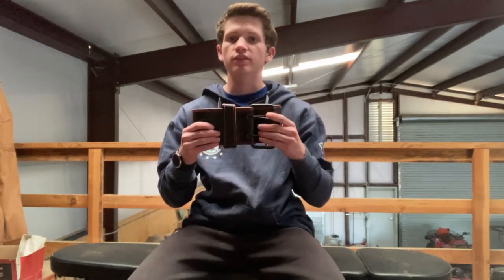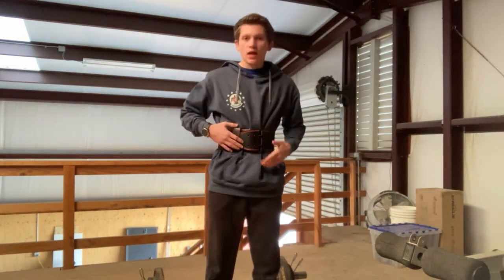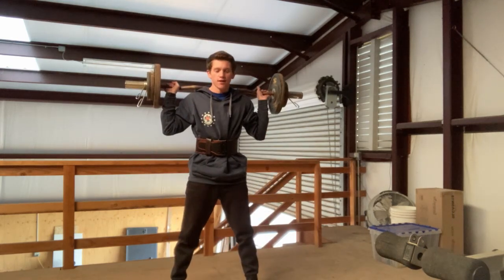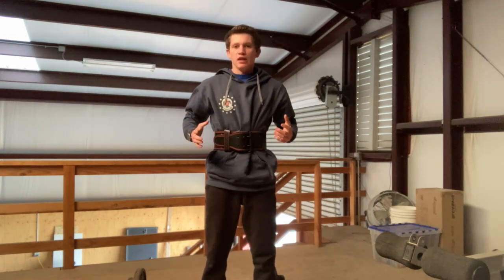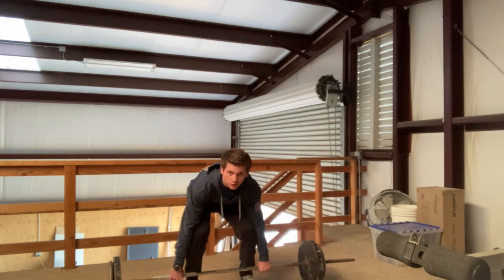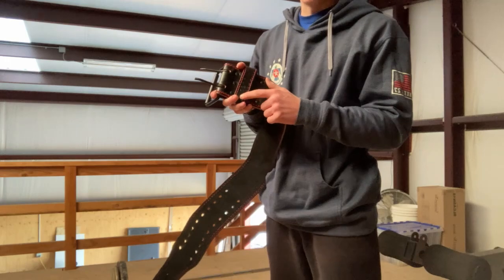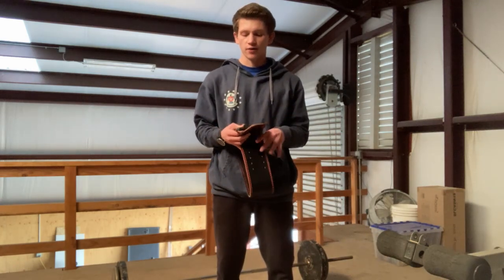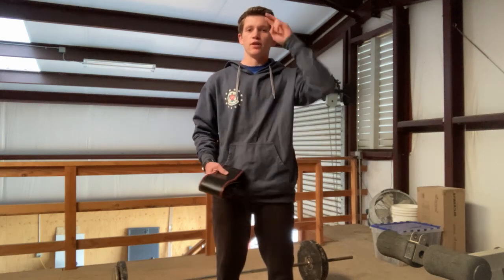DMoose Weight Lifting Belt Review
The DMoose belt is a pretty sweet weight lifting belt for only $30.